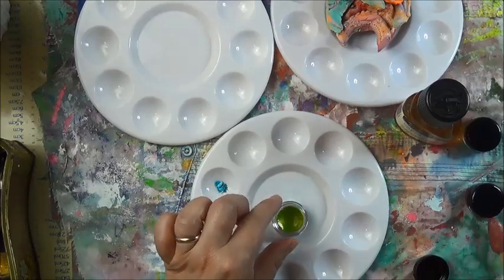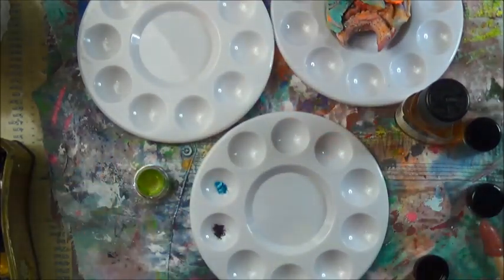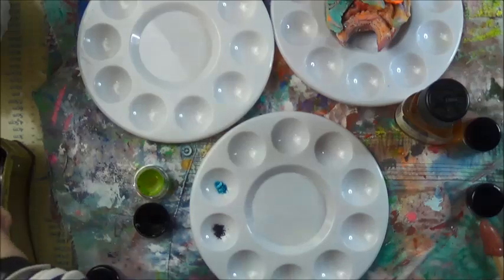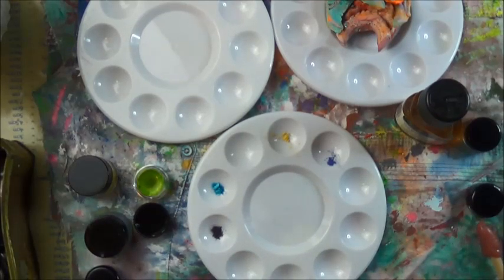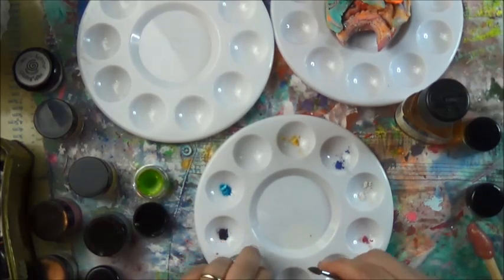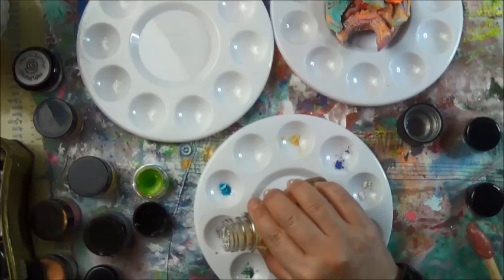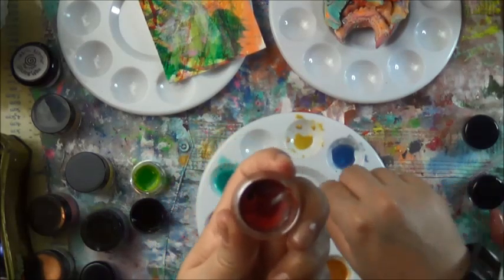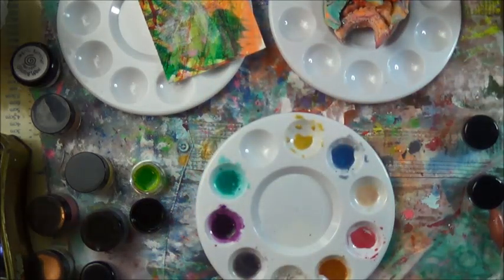Diy LuminArt How To Use Gum Arabic With Pigments Mixing Moon Shades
Sigrid Soto
2817 Macon street
Link To Art Supply

Amazing DIY Craft Project Ideas That are Easy to Make!

Click the link below to help thank you
Enabling CC just helps make YouTube more inclusive for everyone

“Nothing is original. Steal from anywhere that resonates with inspiration or fuels your imagination. Devour old films, new films, music, books, paintings, photographs, poems, dreams, random conversations, architecture, bridges, street signs, trees, clouds, bodies of water, light and shadows. Select only things to steal from that speak directly to your soul. If you do this, your work (and theft) will be authentic. Authenticity is invaluable; originality is non-existent. And don’t bother concealing your thievery - celebrate it if you feel like it. In any case, always remember what Jean-Luc Godard said: “It’s not where you take things from - it’s where you take them to.".